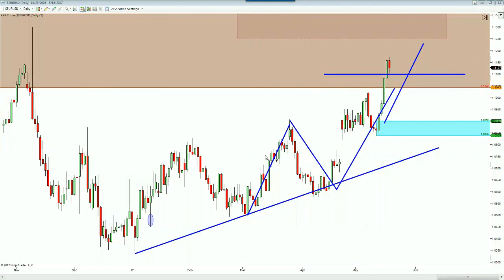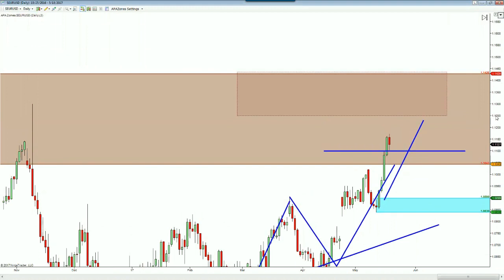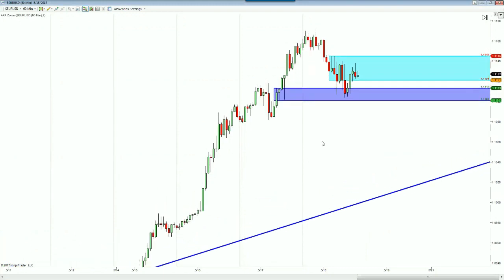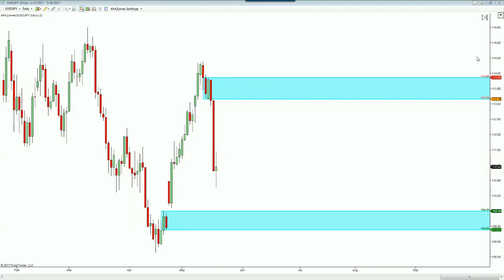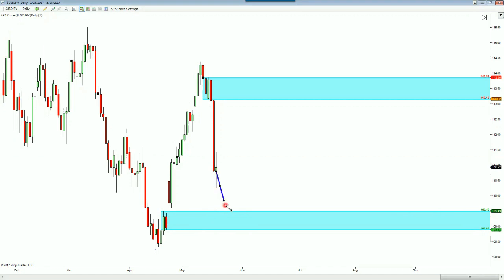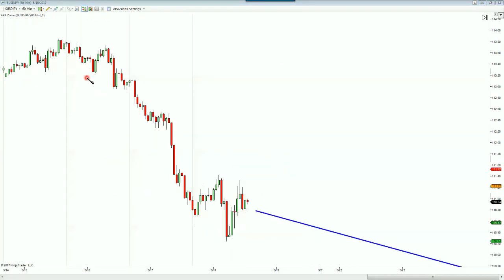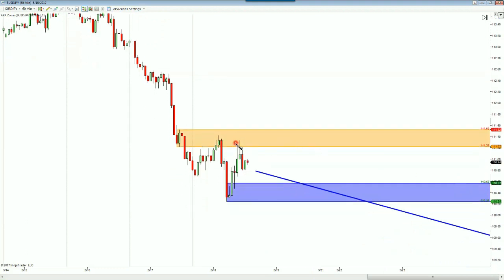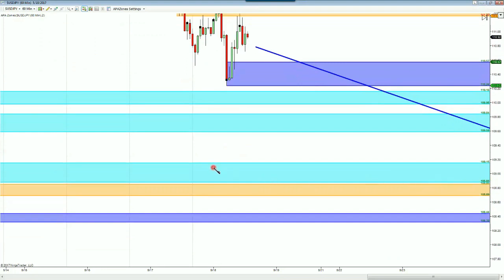$EURUSD and $USDJPY forecast for week 5.22.17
Forex Market Technical Outlook Video for The Yen.  $EURUSD  and $USDJPY weekly forecast for the week of May 22th.
On $USDJPY this week,  Price has pushed back into $114.  We are looking at price now retesting the yearly lows at 108.50.  This week I’m expecting to see price push down into the daily demand zone a109.49 to 108.88.  Along the way price will have to deal with a gap that was created back in Apirl and see how strong this bottom truly is.  I believe that this market is now in a downtrend and that support/ demand will not hold long term.  Bottom line: This we we will see price move down to the daily demand zone and down there will be a decision point if you are looking at buy the failure of price to break the low at 108.50 the daily demand zone would be a good area to buy after.
ON $EURUSD, Price was hovering just below the big daily supply zone of 1.10.  Over the past few weeks we have see price continue to break up. So as we are looking what what future price action could happen.   I’m seeing the strong winds to the upside prevail and for this to be potential a good area to buy at if you have not been paying attention to our Forecasts on EURUSD and are not already long.  We are looking for price to continue to soar up to 1.12 to the big weekly supply zone up there this week.  If you are long then perhaps you can find this area as good area to average in according to your trade plan.  Check out this weekly video as we dive deeper into this topic.
Trading is Risky Please check out our full disclosure Trading is Risky.